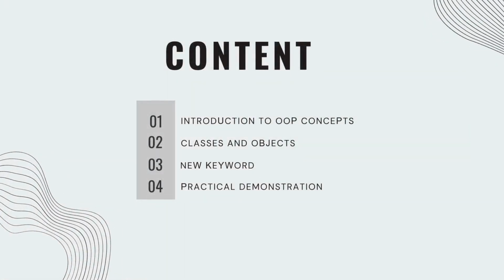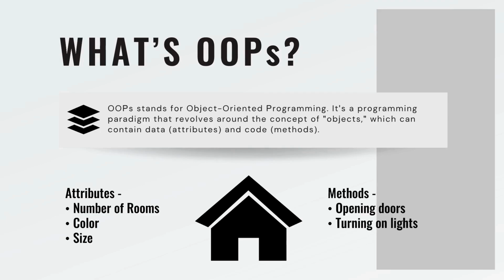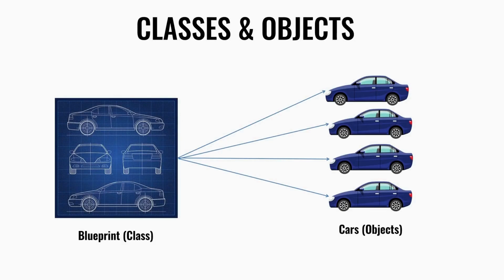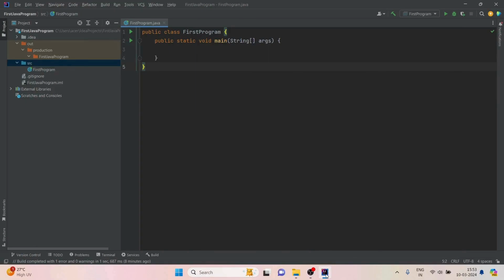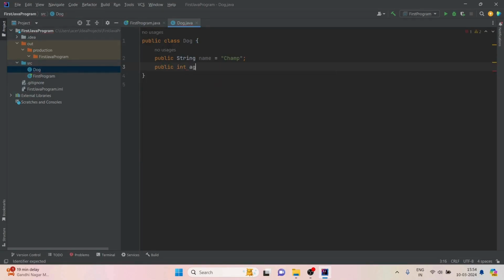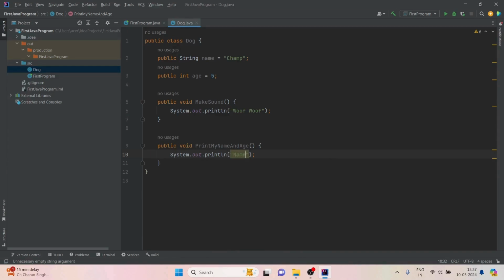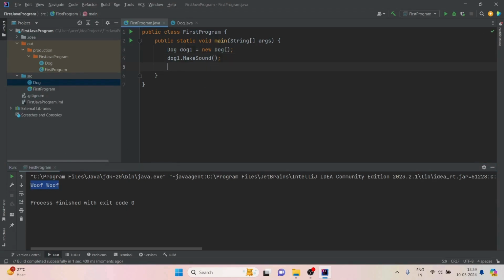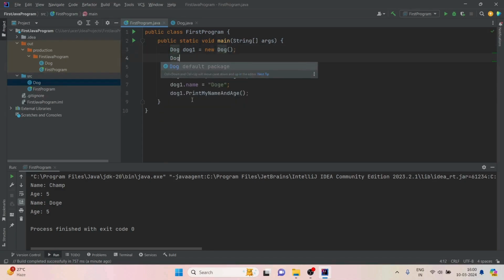Day-11 | Classes & Objects in Java | JAVA Tutorial | JAVA Full Course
Welcome to our latest YouTube tutorial on Object-Oriented Programming (OOPs) in Java. Join us as we explore Classes and Objects, the cornerstone of Java programming. We'll also dive into the practical applications of the 'new' keyword with clear examples. Whether you're a beginner or an experienced developer, this video will enhance your Java skills. Tune in now and level up your programming expertise!